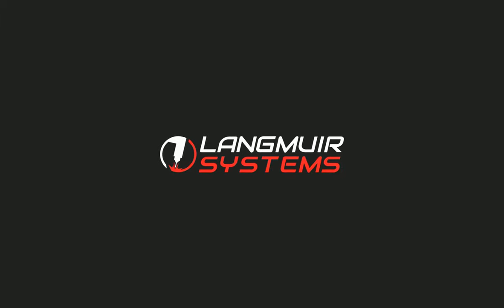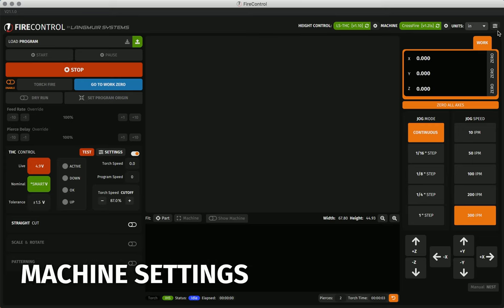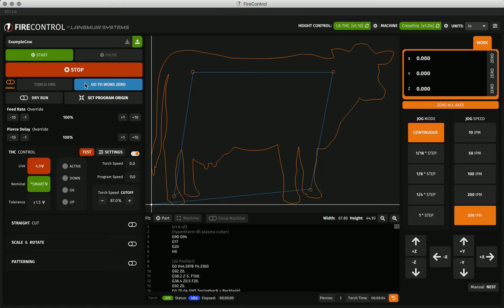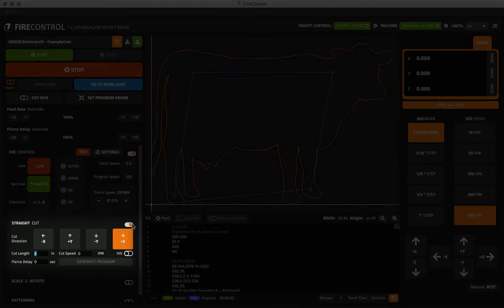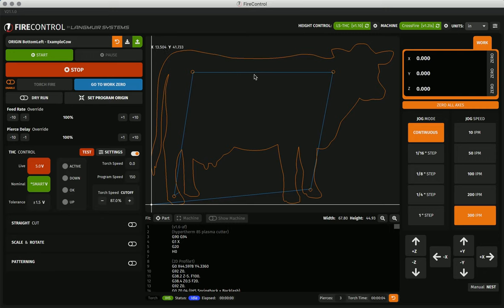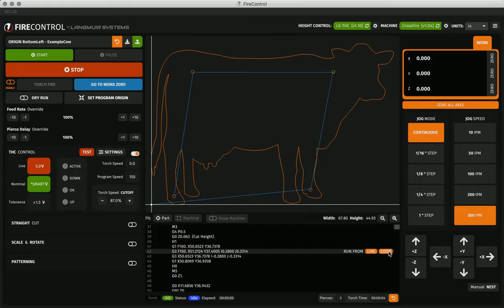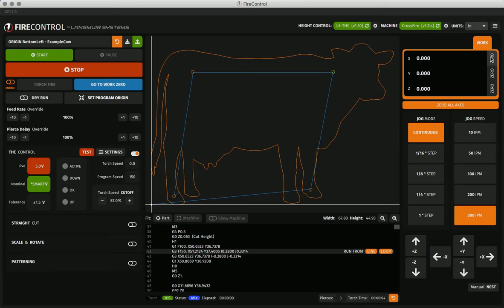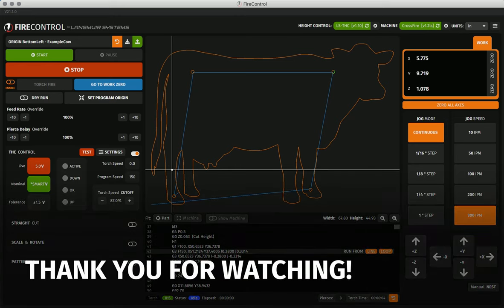FireControl: Overview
An overview of the FireControl user interface by Langmuir Systems.